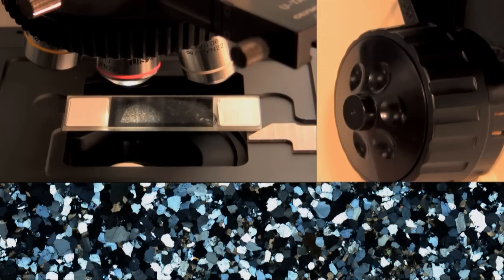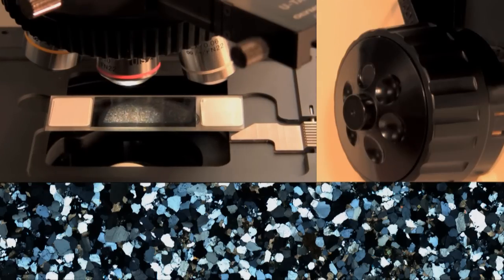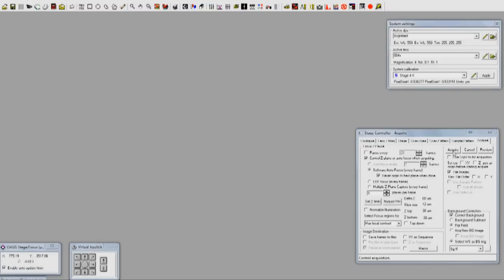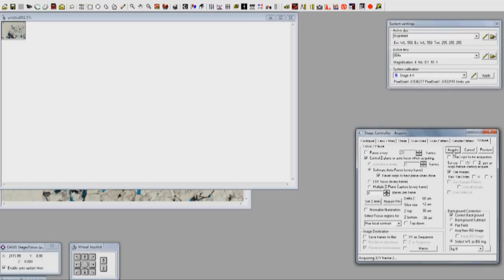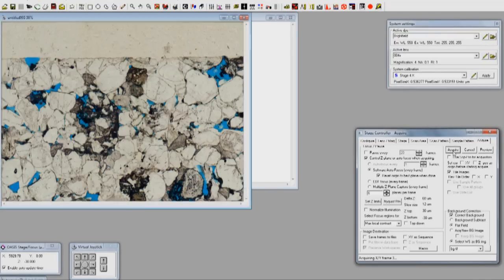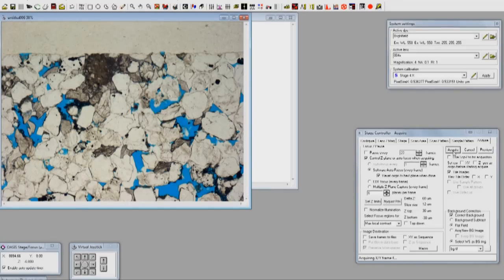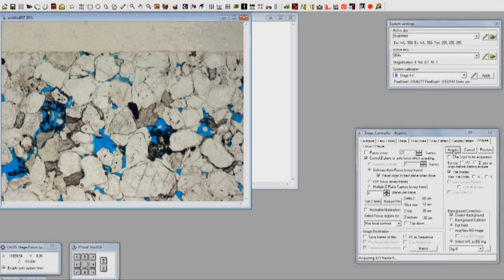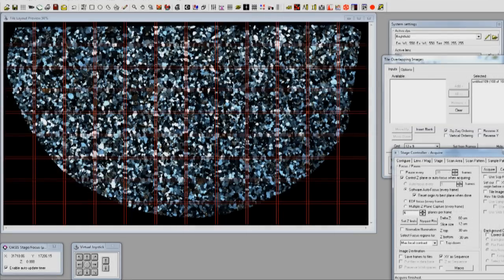HRTSI - High Resolution Thin-Section Imaging by Badley Ashton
HRTSI - High Resolution Thin-Section Imaging.  A new technique from Badley Ashton to capture a view of a whole thin-section in a single image, as a precursor to image analysis.